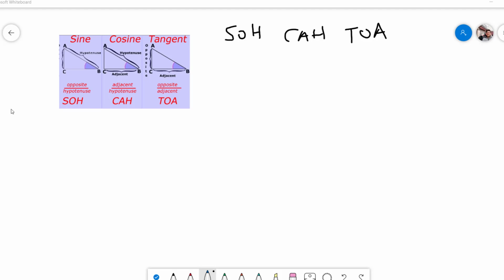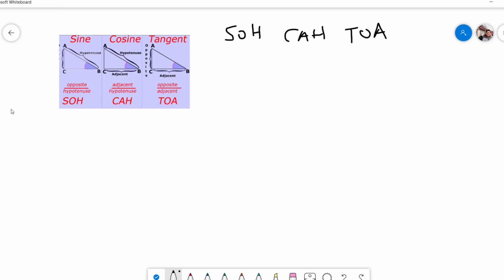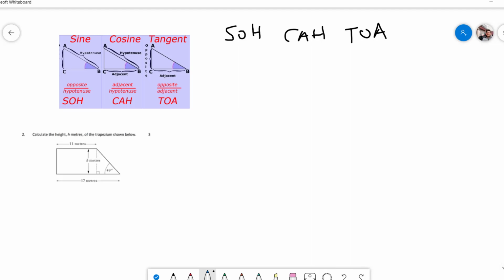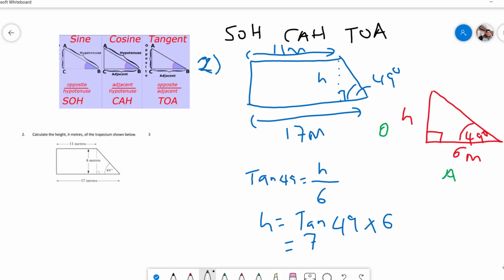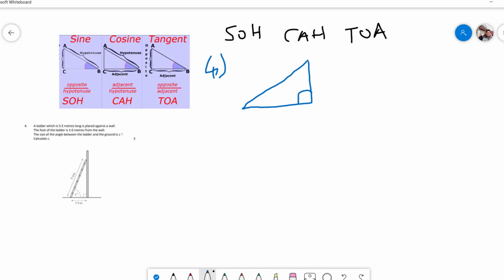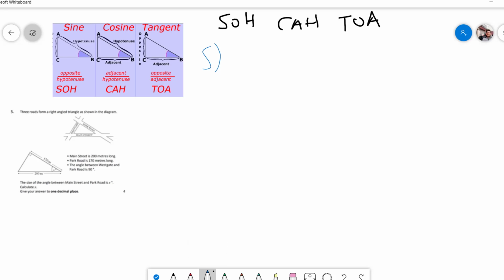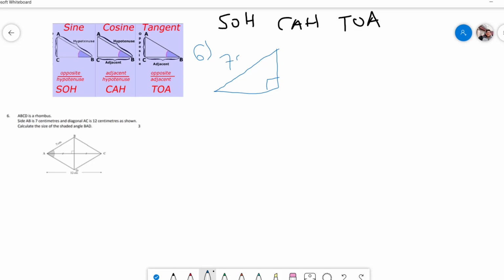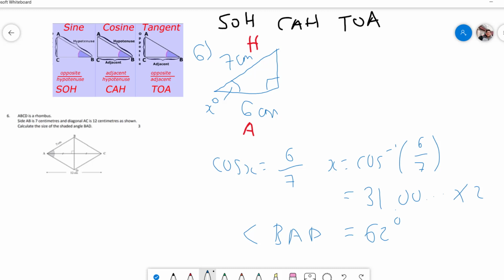Trigonometry GCSE MATHS SOHCAHTOA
This video is a tutorial on Trigonometry and Pythagoras.  Please make yourself a revision card while watching this and attempt my examples.   Explanations are aimed at being as simple as possible and so students who previously did the Foundation paper can access.  They would also be useful for students who have always sat the higher paper.